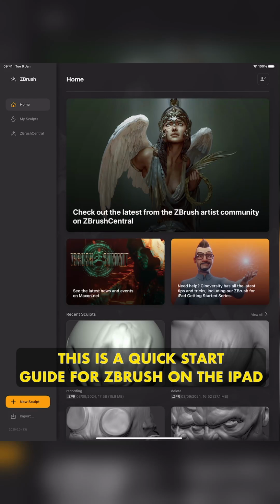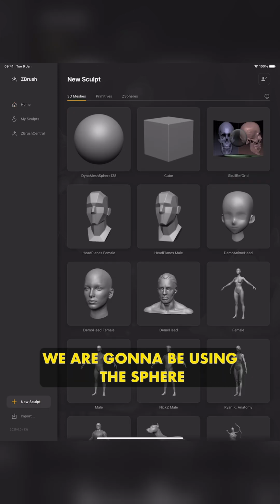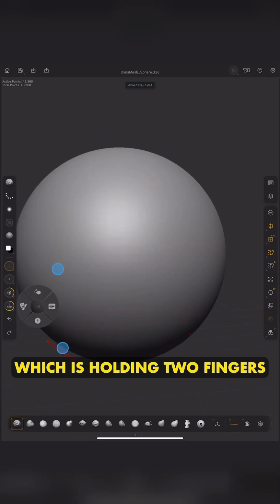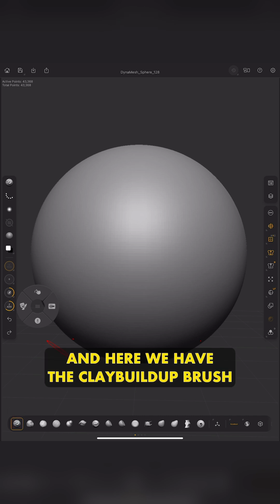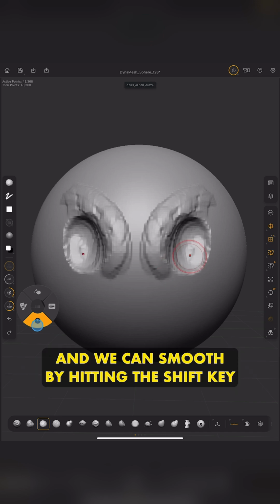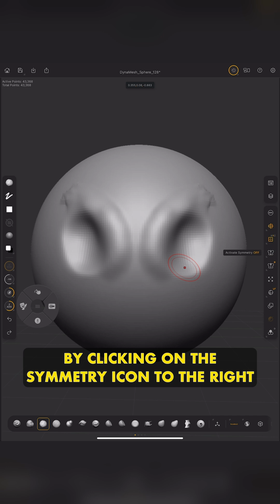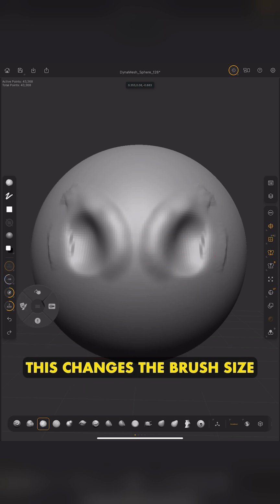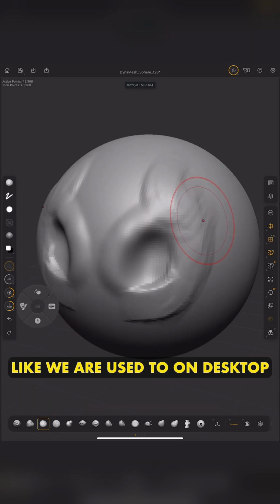ZBrush for Ipad 60 Sec Quick Start Tutorial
Quick start tutorial for ZBrush for the iPad! Learn the basics and get started with ZBrush for iPad.